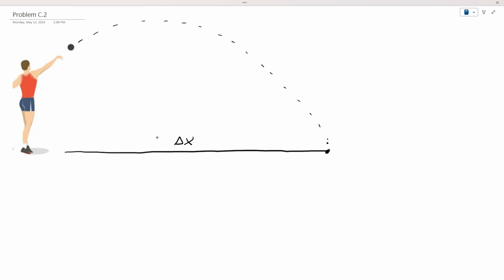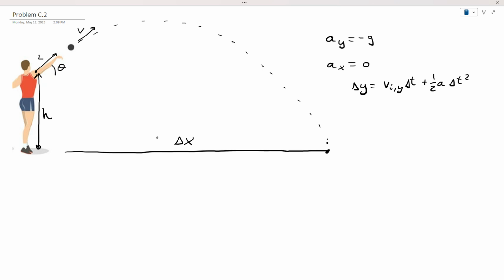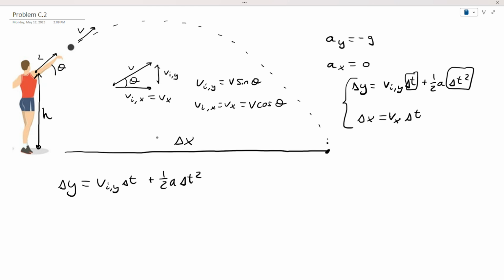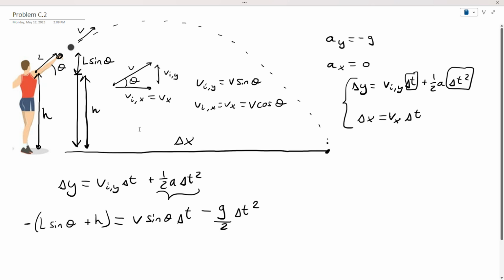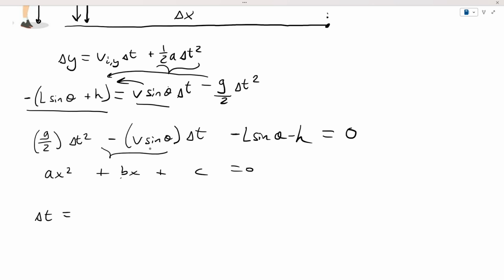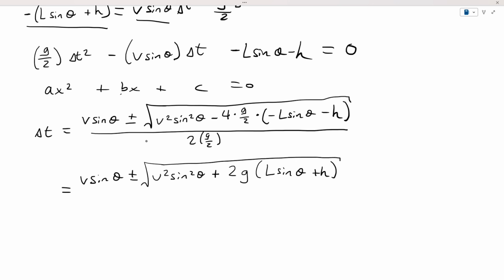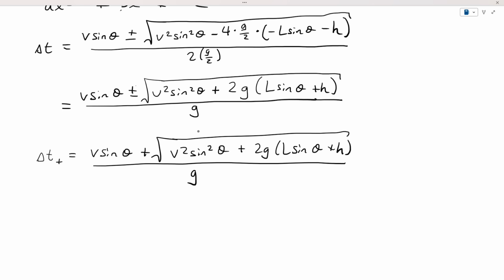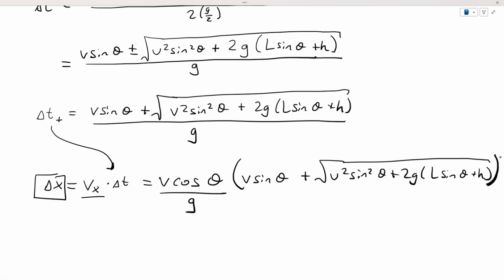Video solution of section C problem 2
This video shows the steps to find the solution of section C problem 2 of our cegep problem set.
Question: Shot put is an Olympic discipline where the athletes throw a metal ball as far as possible. You have been hired by an athlete to try to optimize his throw to maximize the horizontal distance travelled by the ball. Specifically, he wants to find at which angle he should project the ball before releasing it. To find this angle, you will graph an equation of the horizontal distance as a function of the angle theta in a graphing software. By looking at the function, you will be able to find the absolute maximum and provide the athlete with the most efficient angle.
Find an equation for the horizontal distance travelled by the ball as a function of the initial velocity v, the angle from which the ball is released θ, the length of the arm L and the height of the shoulder h. Assume that the ball is released when the arm is fully extended at an angle θ with the horizontal